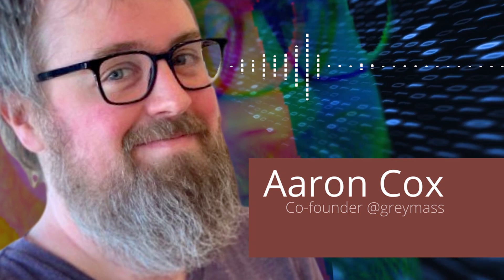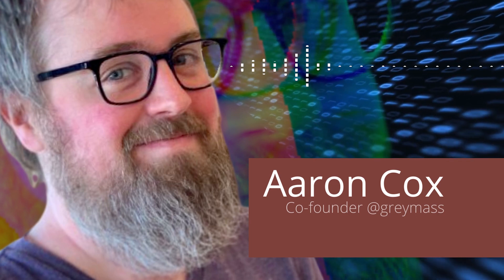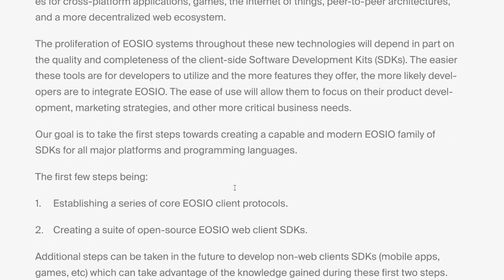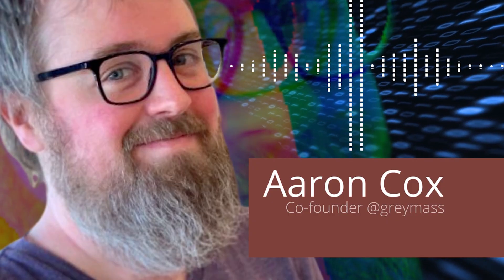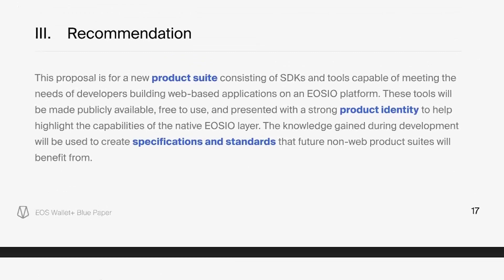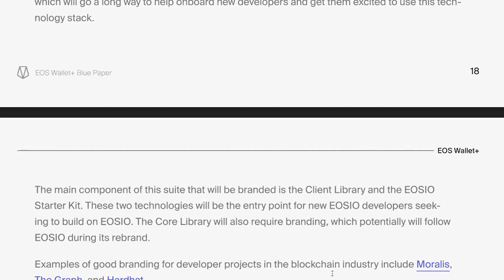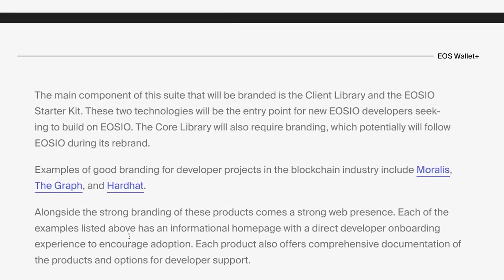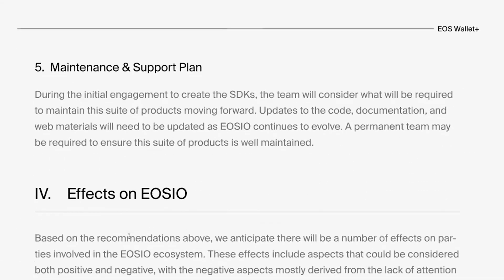Wallet+ SDK Proposal Explained by Aaron Cox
I. Abstract

The next generation of internet technologies are being created today and bring new approach-
es for cross-platform applications, games, the internet of things, peer-to-peer architectures,

and a more decentralized web ecosystem.
The proliferation of EOSIO systems throughout these new technologies will depend in part on
the quality and completeness of the client-side Software Development Kits (SDKs). The easier

these tools are for developers to utilize and the more features they offer, the more likely devel-
opers are to integrate EOSIO. The ease of use will allow them to focus on their product devel-
opment, marketing strategies, and other more critical business needs.

Our goal is to take the first steps towards creating a capable and modern EOSIO family of
SDKs for all major platforms and programming languages.
The first few steps being:
1. Establishing a series of core EOSIO client protocols.
2. Creating a suite of open-source EOSIO web client SDKs.
Additional steps can be taken in the future to develop non-web clients SDKs (mobile apps,
games, etc) which can take advantage of the knowledge gained during these first two steps.
This proposal aims to create opportunities for developers, designers, and specialists to help
create the foundation for EOSIO to play its part in the decentralized web.

Everything EOS is the official media channel of the EOS Network Foundation (ENF).  The EOS Network Foundation coordinates financial and non-financial support to encourage the growth and development of the EOS Network. We’re harnessing the power of decentralization to chart a coordinated future for the EOS Network as a force for positive global change.